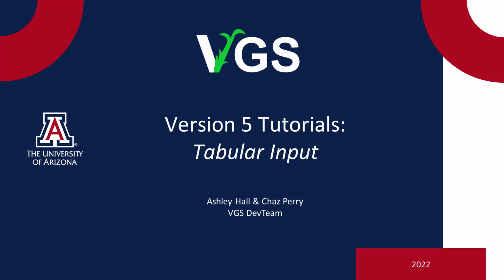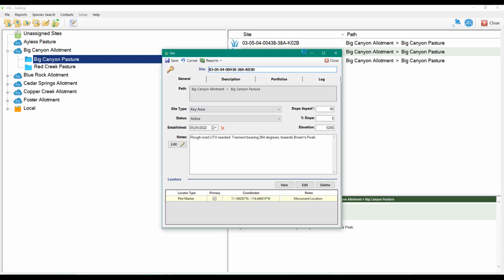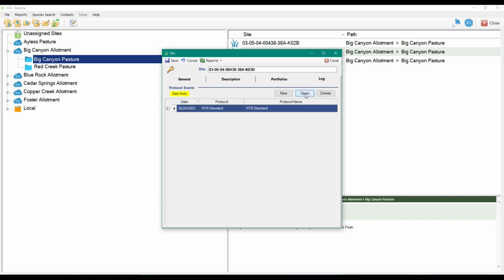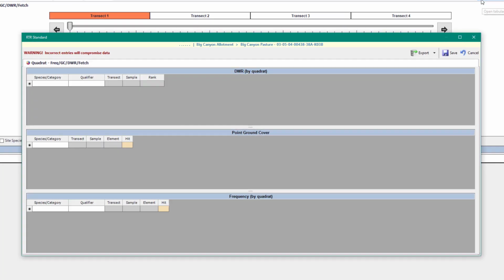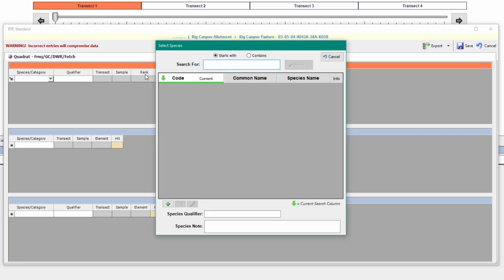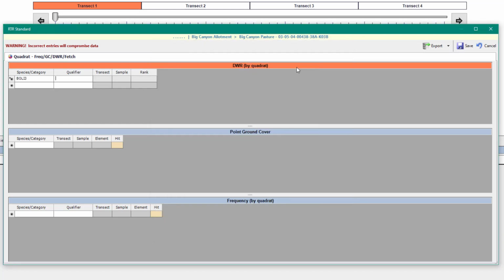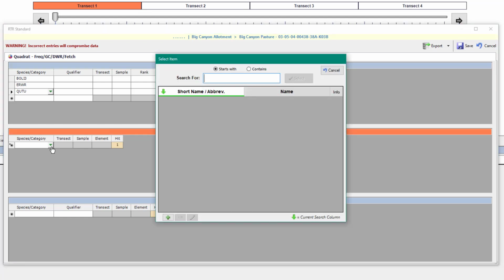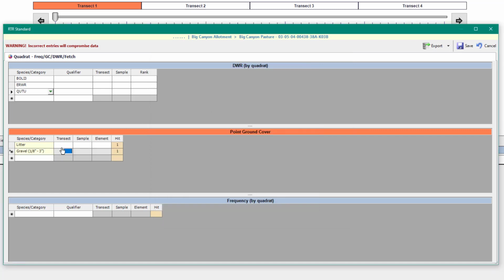Version 5 Tabular View Data Input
June 2022
University of Arizona Division of Agriculture, Life and Veterinary Sciences, and Cooperative Extension